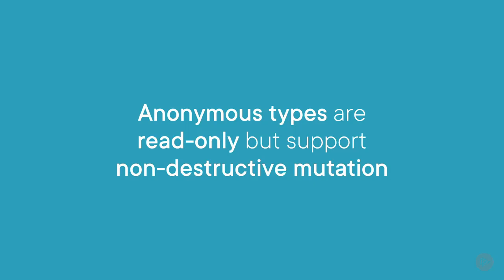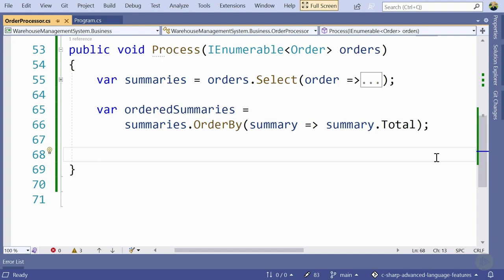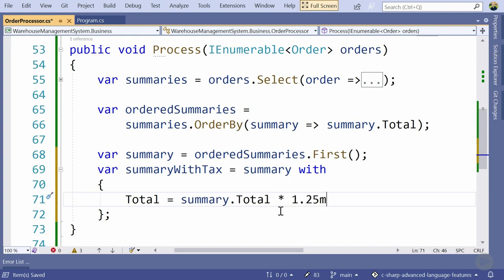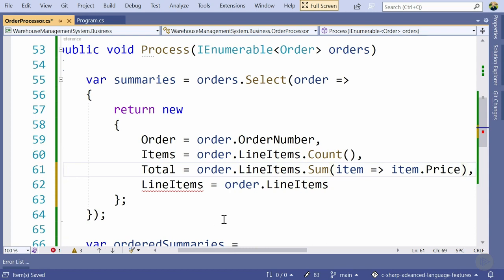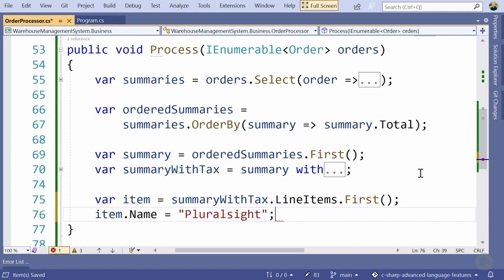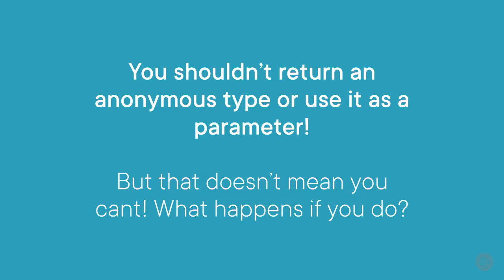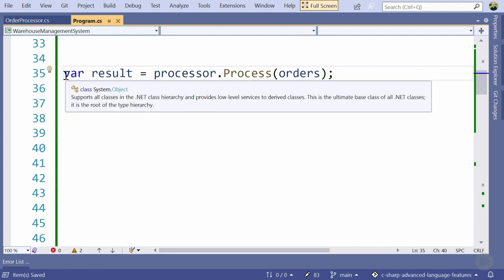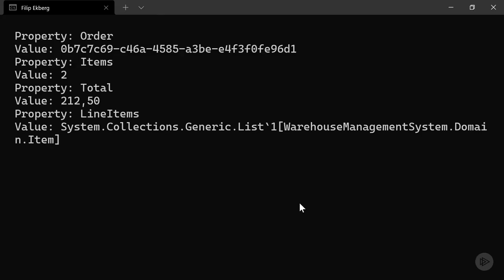6.3 Modifying and Returning Anonymous Types